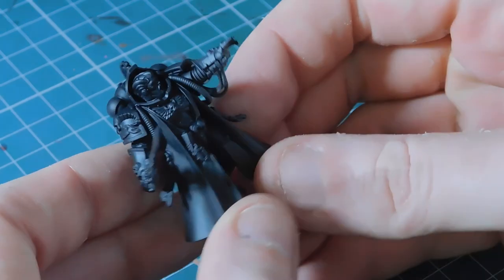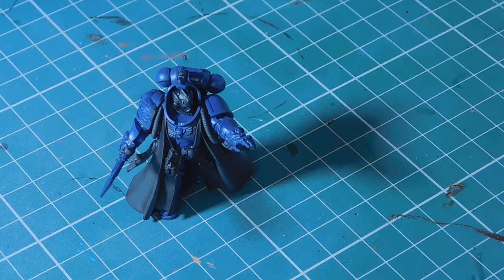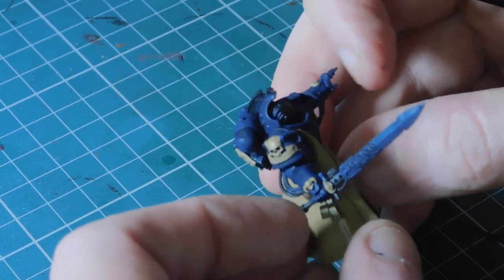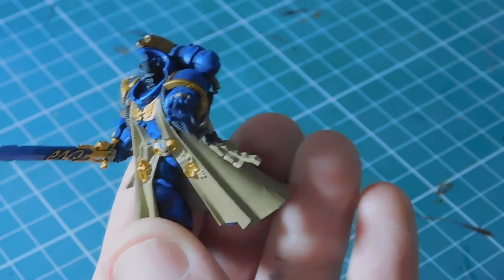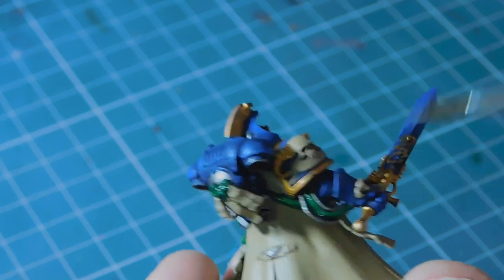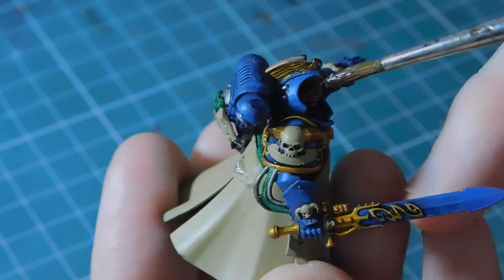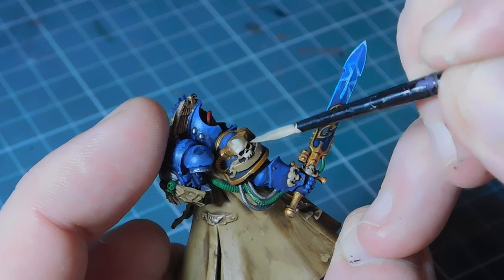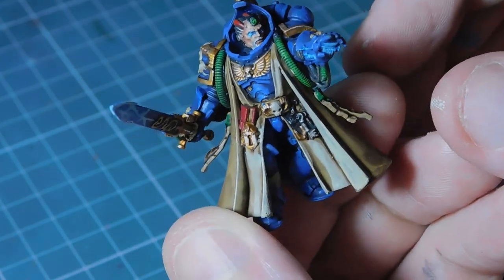Warhammer 40k Primaris Space Marine Librarian How To Sit and Paint Tutorial